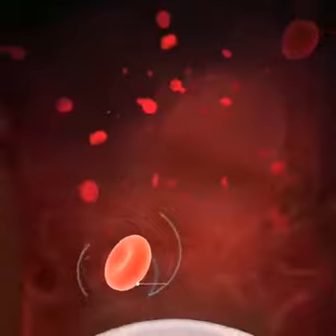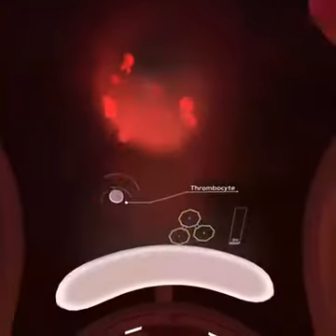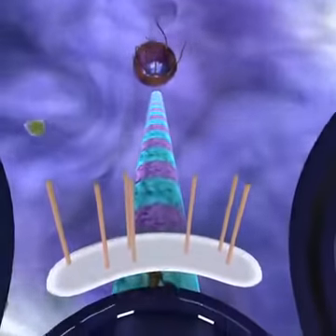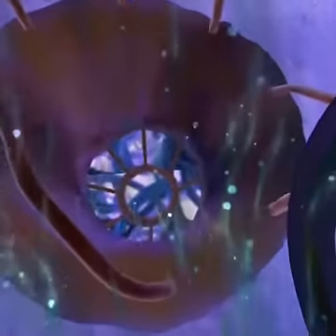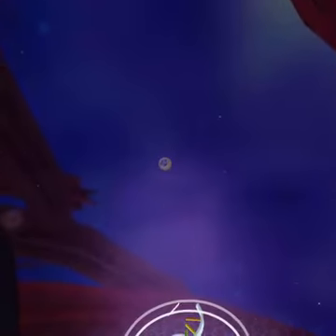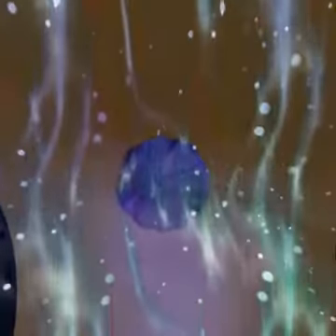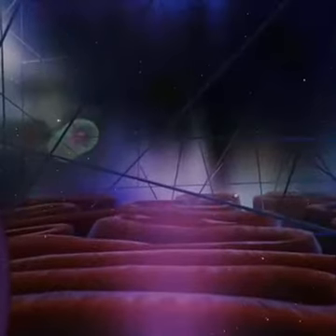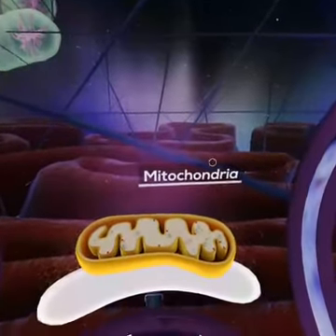The Body VR Gameplay Trailer Review 360 (Oculus, HTC Vive)